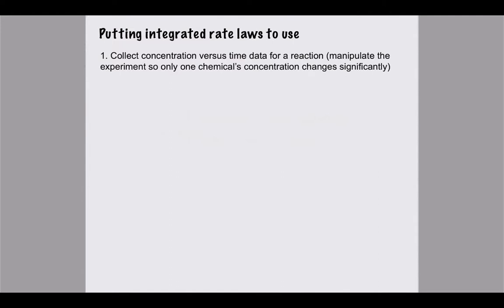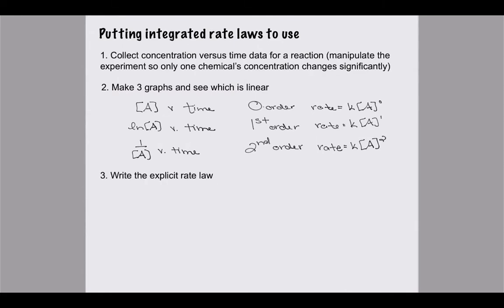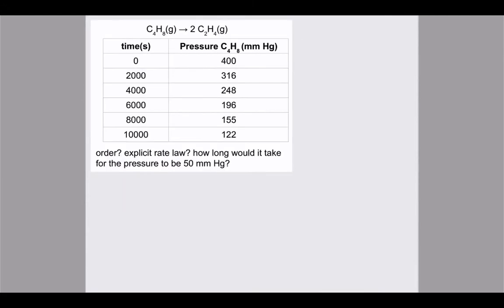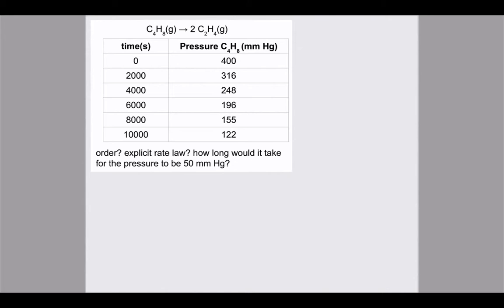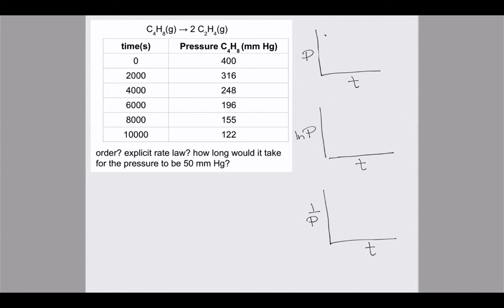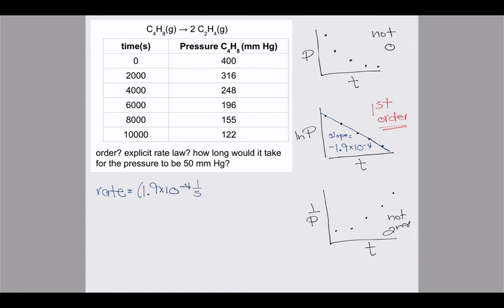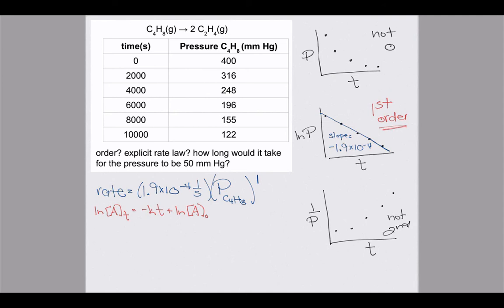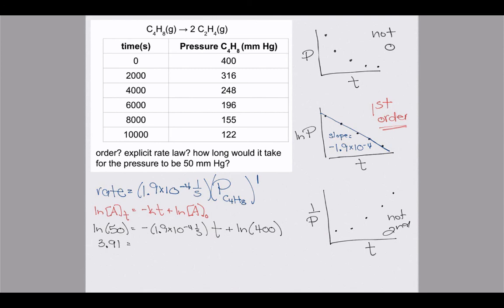CPA Video 8.4b: Integrated Rate Summary